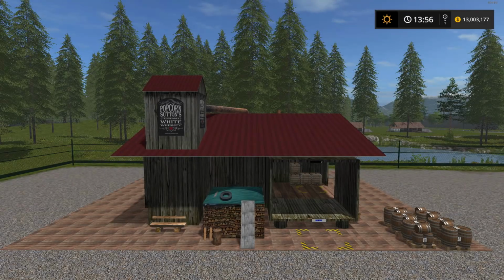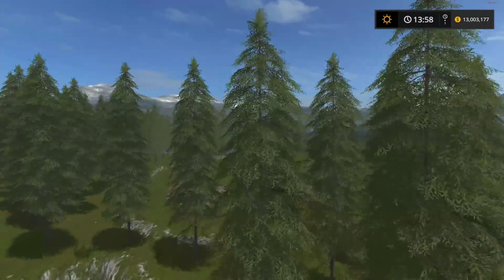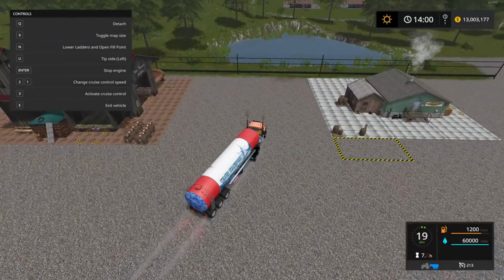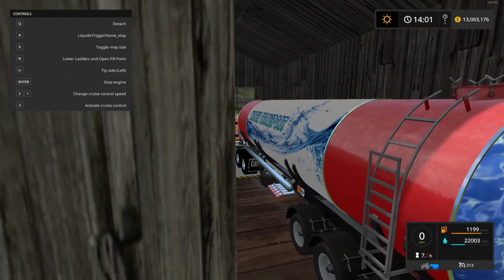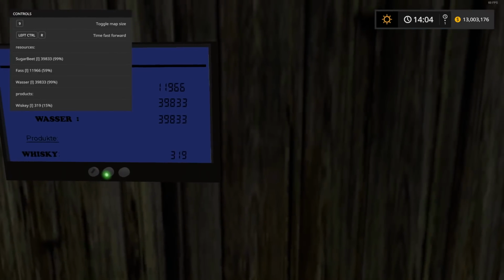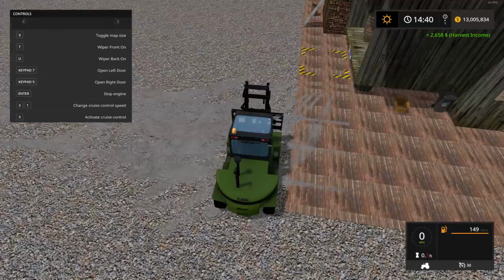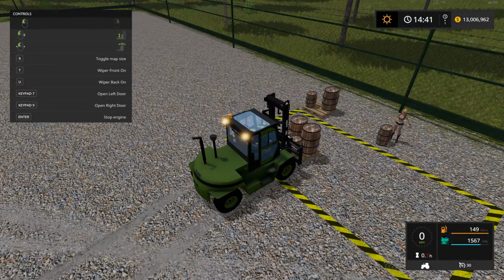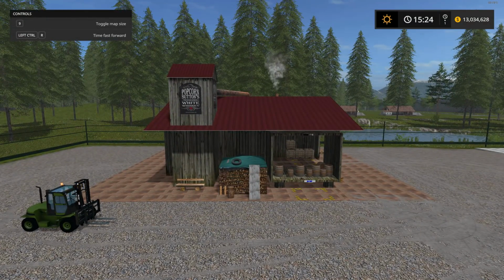FS17 - Placeable Whiskey Factory v1.0 "Mod Review"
Today we take a look at the placeable whiskey factory v1.0 A very cool placeable that needs 3 resources to get it up and running. You will also need the placeable barrel factory to produce the barrels needed for the production at this placeable. I will include the link for my barrel factory placeable for you to watch and get the link for. I also have the link for the "Saegewerk Placeable" factory that's needed for the production of the barrels in the description of that video. This is a great little money maker and would make a great addition to your farm. It looks and functions very well in my opinion. Additional information and links provided below in the description.

Price - 50,000
Day/Main - 10
input - Sugar Beets, Barrels, Water
Output - Whiskey

TheSnake
Become a patron today and help a small channel by making a small contribution (look at it like a tip jar) to keep making content for the viewers an a daily basis. Just looking to get back what I lost with the whole ad boycott thing going on with You Tube at the moment. It has affected my revenue by 50% and "may"still go down even further. I really hope not anyway. Thank you for your time and for considering donating.